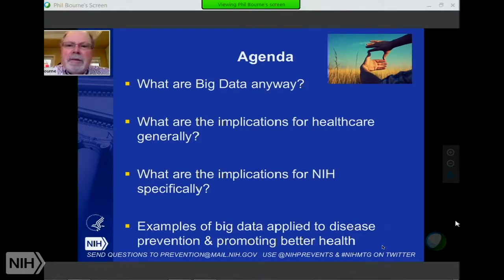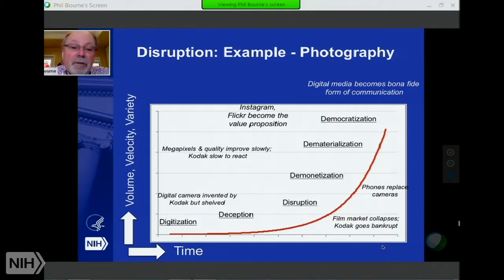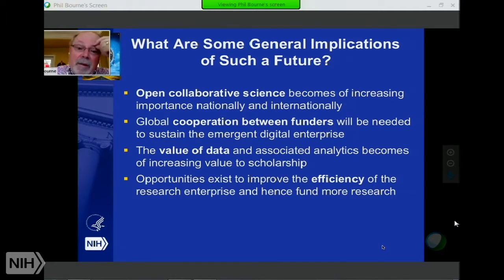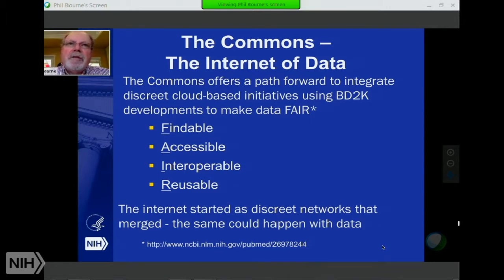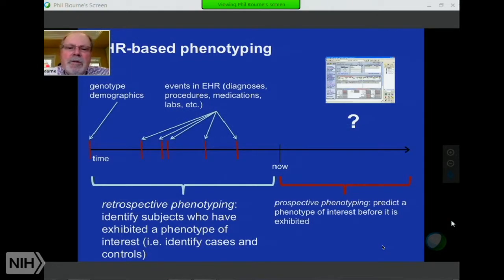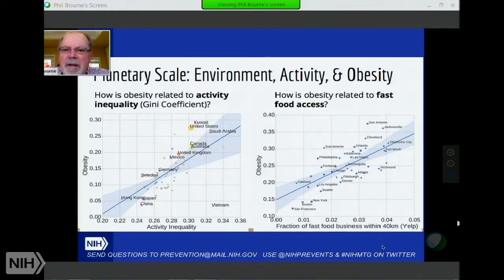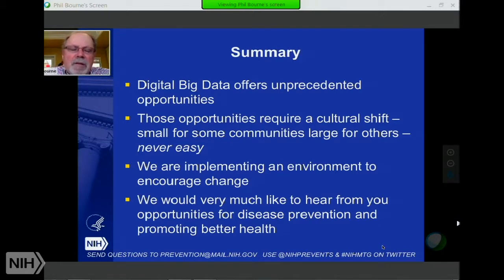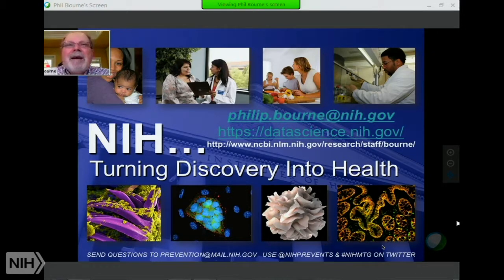Big Data and the Promise of Pitfalls When Applied to Disease Prevention and Promoting (MtG)